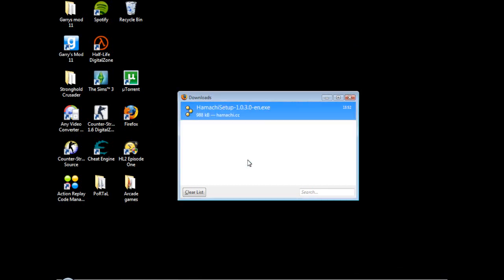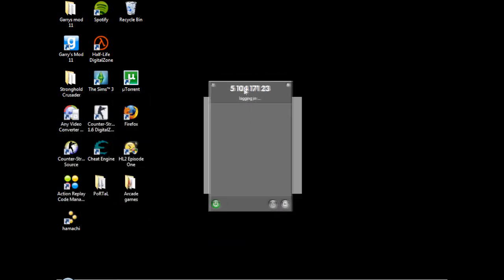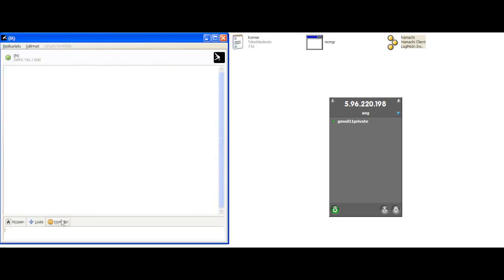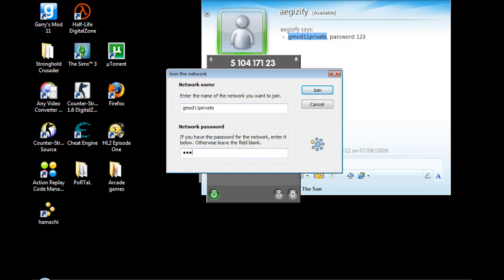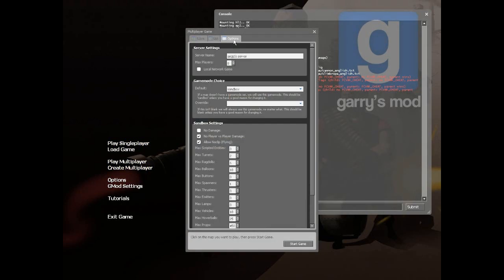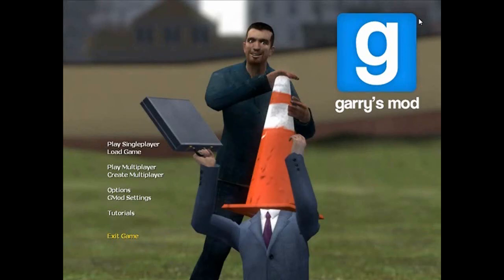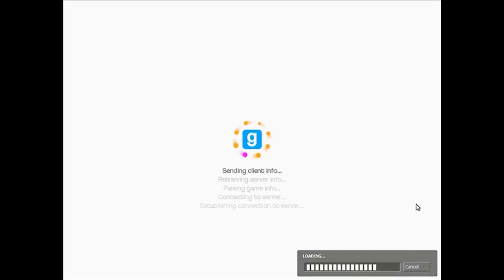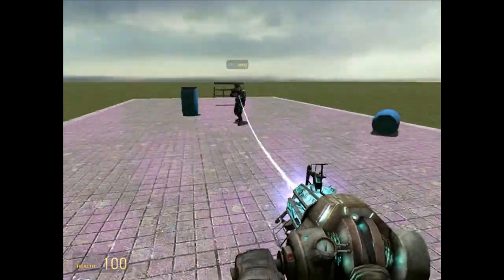How to make a cracked Gmod Private server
This is how you make a fast, easy and free Gmod private server to play online with friends!

The host might need to forward the port 27015 TCP and UDP before anyone can connect!

I made this in cooperation with lpjz2.
I did the host voiceovers and lpjz2 did the player's.